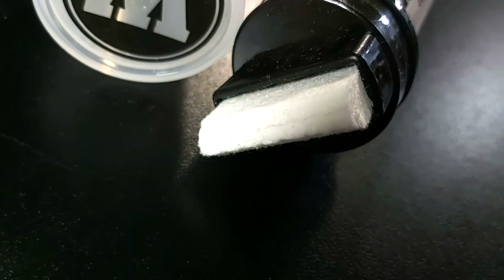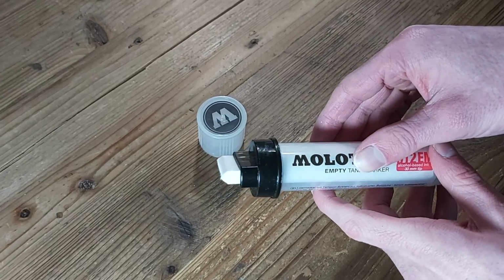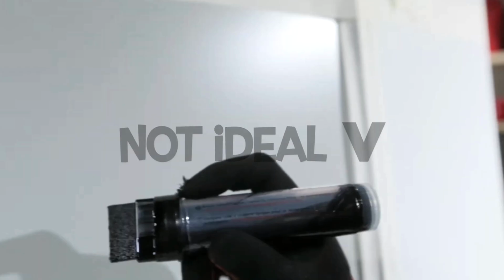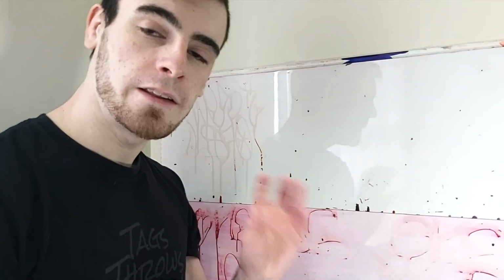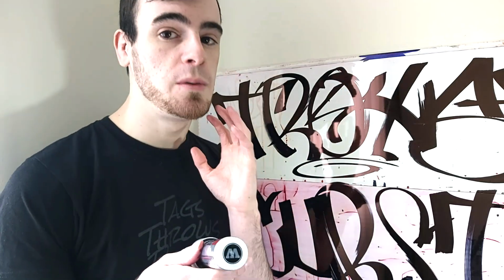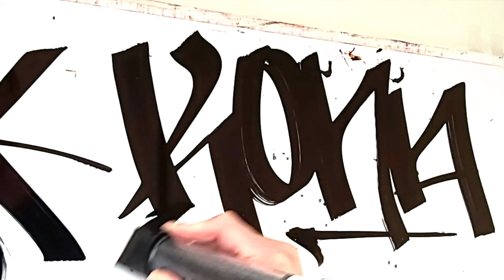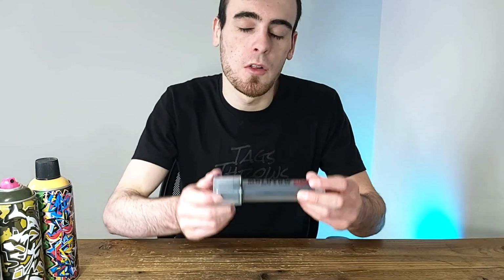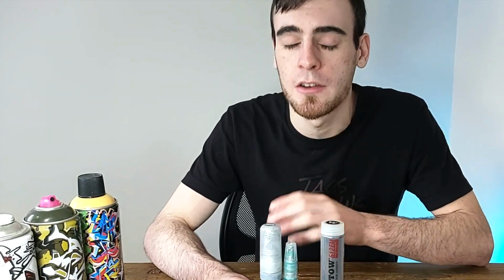The WEIRDEST Graffiti Marker You Never Tried! Molotow 612 Empty Tank Marker Tagging Review!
Today we do some graffiti tags with The WEIRDEST Graffiti Marker You Never Tried! The Molotow 612 Empty Tank Marker! We're doing a full tagging test with this 30mm chisel tip marker that has something different about it...check it out!

You can pick up an even BIGGER Chisel tip by molotow here!
The 60mm pump action version!

COMMISSION INFO

TIMESTAMPS
0:00 - The Molotow 612EM Looks Normal🧐...
0:40 - WHY the Molotow 612EM Marker is SO WEIRD!👀!
3:01 - Fill This Marker Differently!⚠️!
5:14 - Does the Molotow 612 Marker Flow?✍️?
6:45 - 1 CON Tagging with the Molotow 612EM!😤!
9:25 - What Graffiti Artists WILL Want this for!🫡!
10:33 - The Real POWER of Chisel Tips!💎!